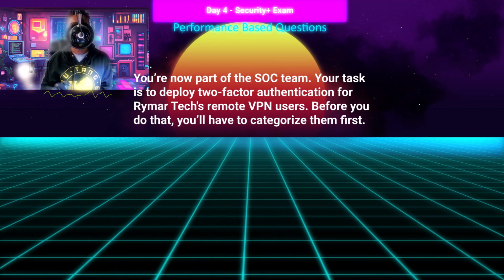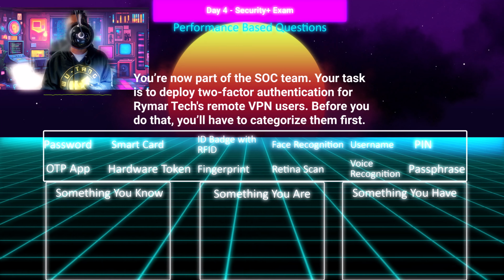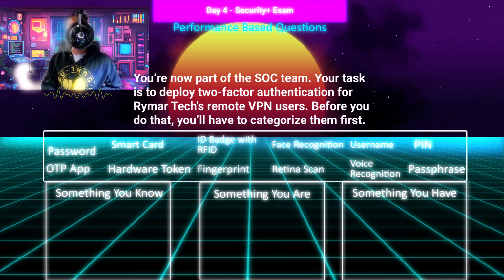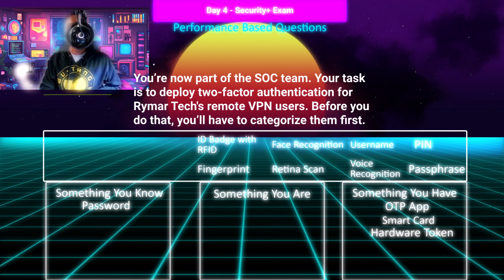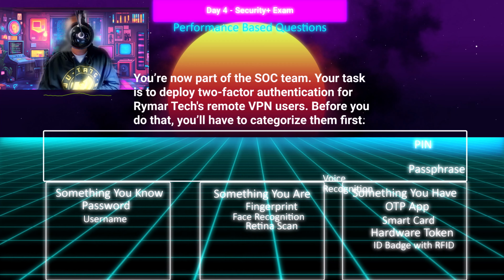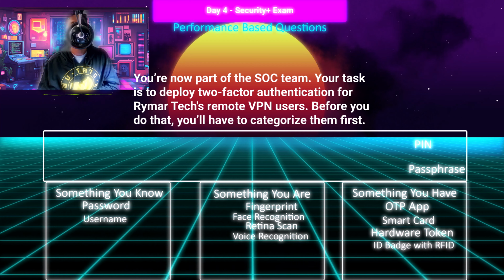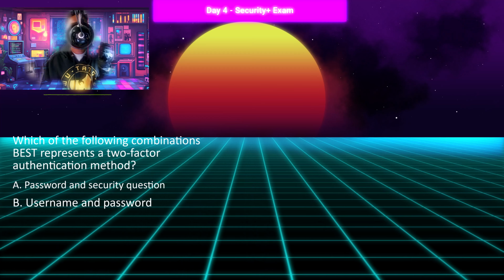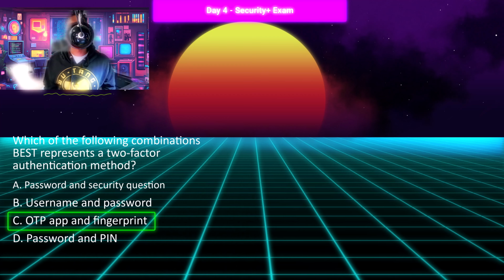Studying Security+ SY0-701 - Day 4 | Performance-Based Questions Explained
Luke Ahmed 🚀 | Cybersecurity Courses & CompTIA Security+ Journey

I’ve already passed the CISSP, and now I’m studying for the Security+ exam, not just to get certified, but because I’m building a Security+ course from the ground up. This channel is where I document that journey, and hopefully make it easier for you to join me and pass it too.

In this episode we look at we break down a Performance-Based Question (PBQ) you’ll likely face on the exam: categorizing authentication methods into something you know, something you have, and something you are.

I'm using this Security+ Book
And I wrote this CISSP Book